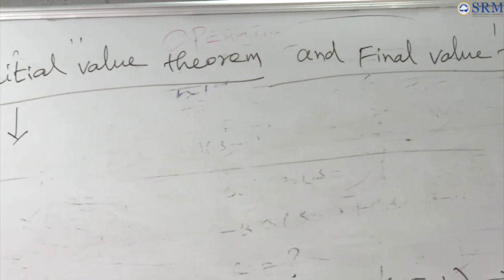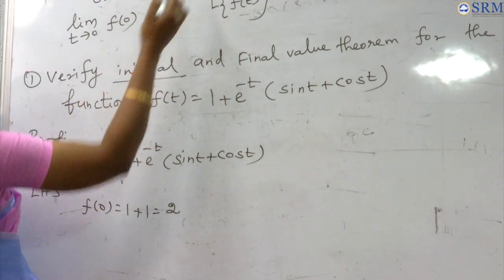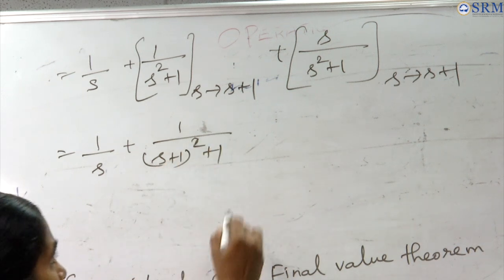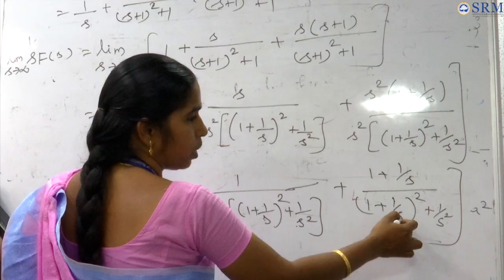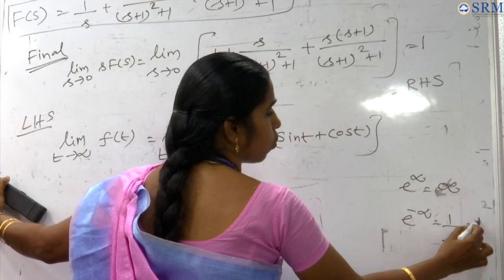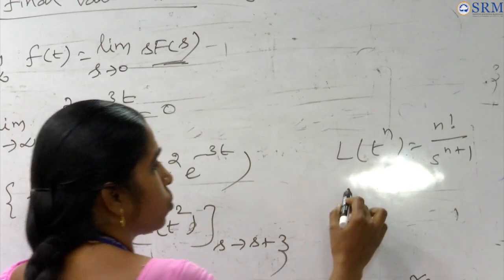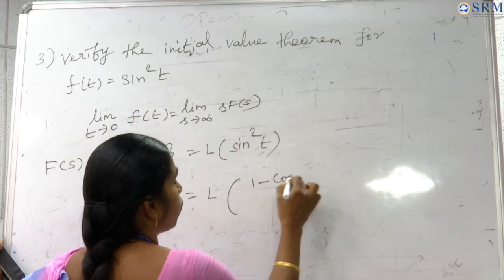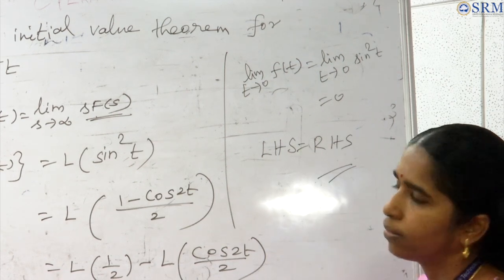Initial and final value